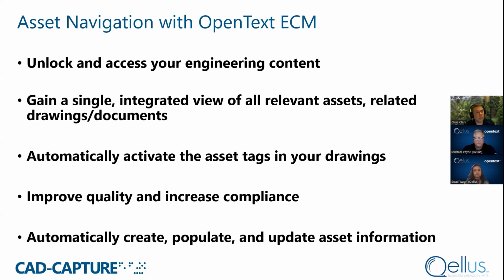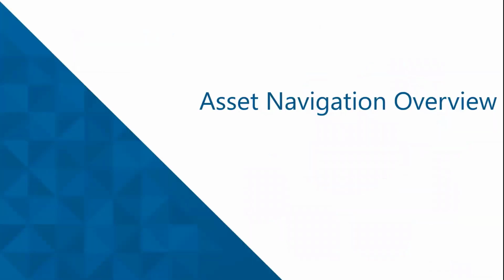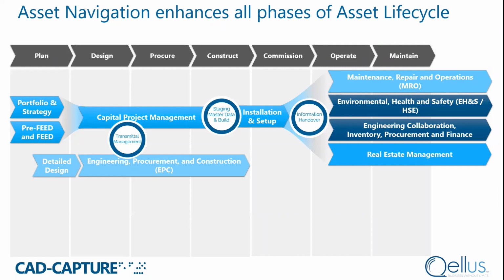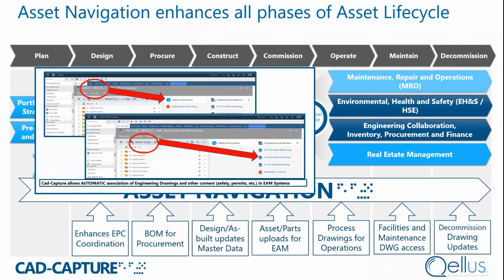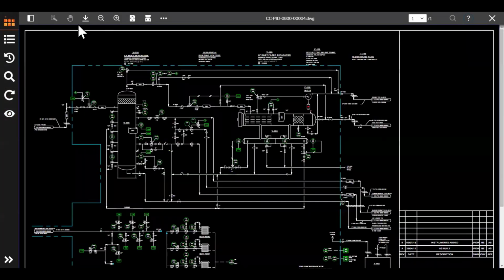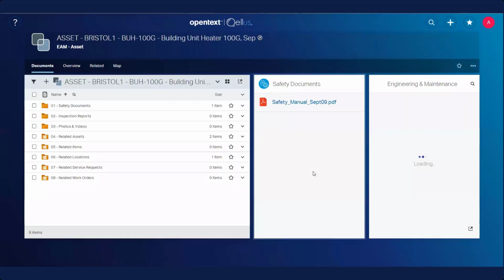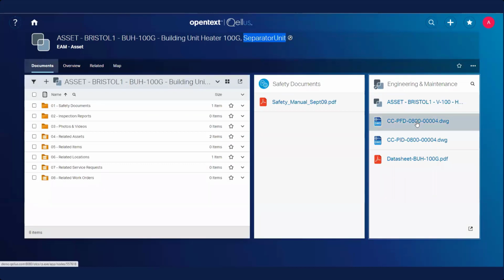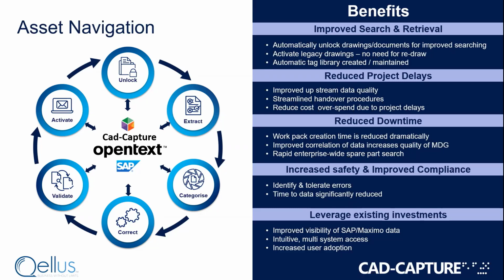Streamline Asset Management with OpenText Content Suite and Documentum for SAP and Maximo users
This live session was part of the 2022 SolEx Expo which took place on Nov 2nd 2022. Our Sales Director, Chris Clark, was joined by Qellus LLC's Sr. Solution Architect, Swati Wagh, and Sr. Principal EAM Business Architect, Michael Payne to discuss how to:

- Automatically create, populate, and update asset information in OpenText xECM for SAP Plant Maintenance and Maximo Asset Management; delivering considerable time and cost savings.

- Unlock and access your engineering content, regardless of the system it’s stored in, directly from your engineering drawings and documents for rapid, reliable search and retrieval.

- Gain a single, integrated view of all relevant assets and related drawings/documents, streamlining workflows and improving quality while maintaining safety and compliance.

- Automatically activate the asset tags in your drawings by creating dynamic HotSpots to deliver fast, reliable, and intuitive Asset Navigation.

- Improve quality and increase compliance with enhanced MDG (Master Data Governance) – maximising the value of the content you already have!